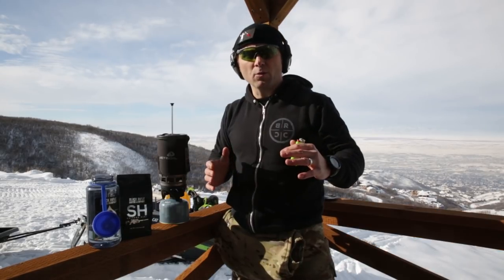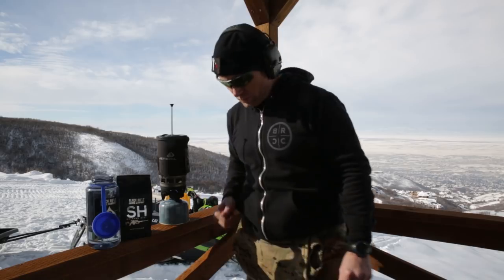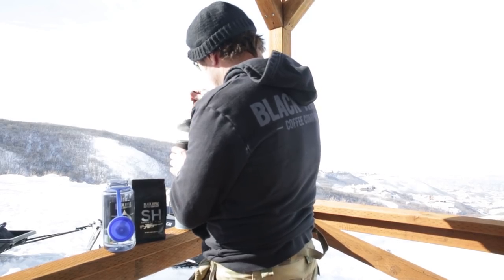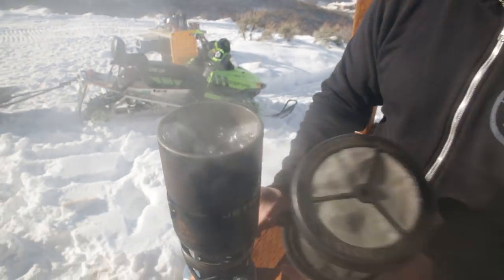Evan Hafer Makes a Killer Cup of Coffee with a Jetboil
JETBOIL COFFEE with SNIPER'S HIDE

Did you know that we are on Amazon?

Pick up the Jetboil Coffee Press:

Might as well get a Jetboil while you're at it:

on Amazon Prime

Zassenhaus Panama Stainless Steel Manual Coffee Mill:

GSI Outdoors JavaMill